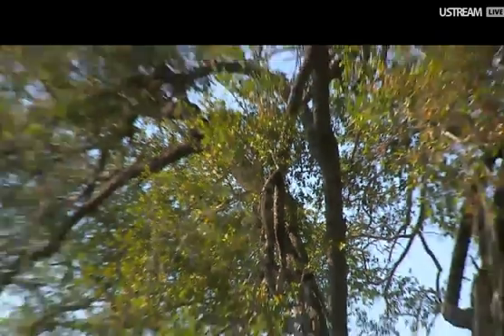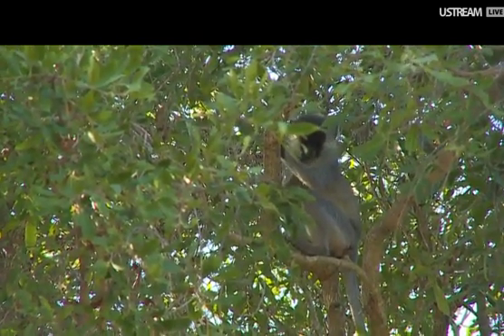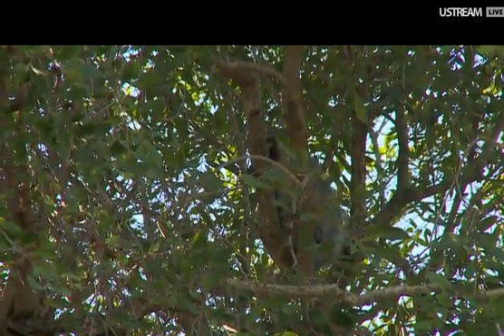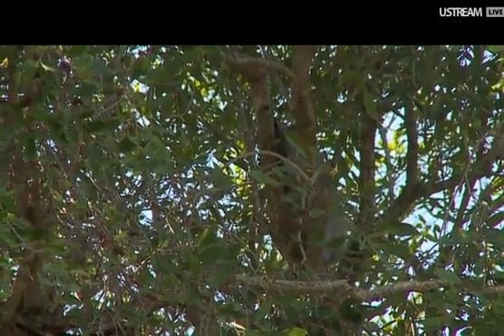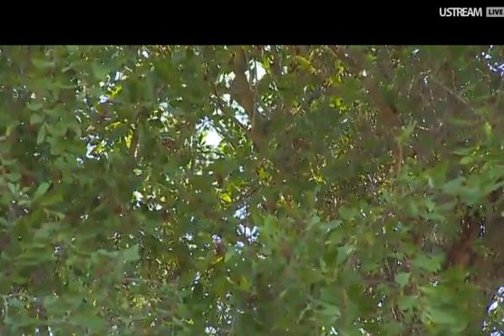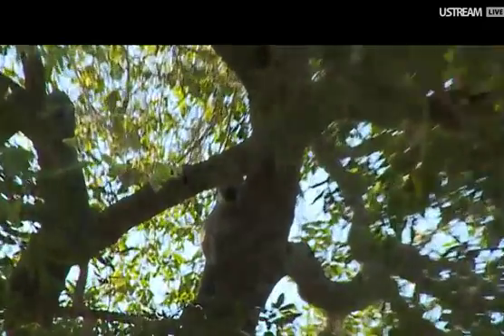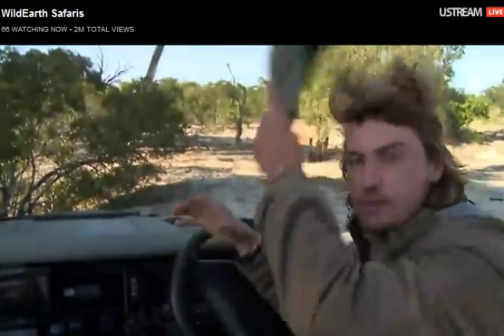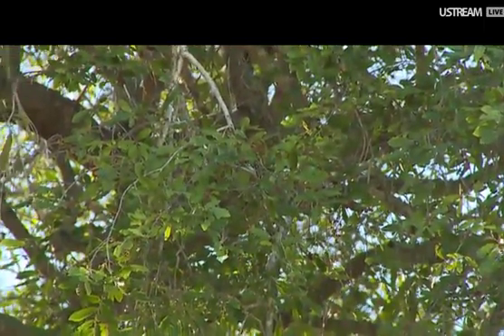Safari Live Clips- Vervet Monkey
Clips of interest taken from Safari Live.  Each clip is a snapshot of various animals such as Lions, Elephants, Leopards , Wildeebeests, Impalas  with much much more! See Cubs making their first visit out into the open